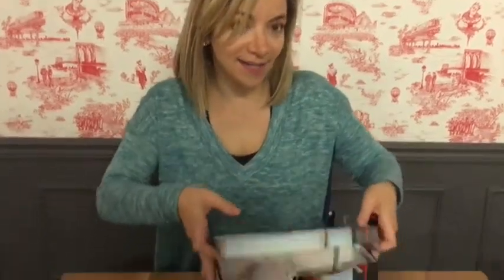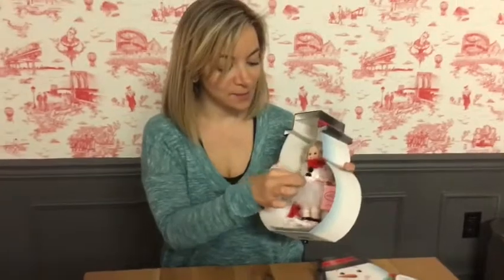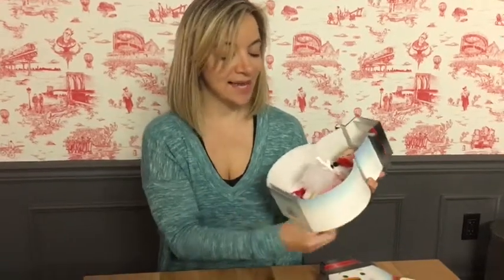Toy Tuesday: Madame Alexander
Happy Holidays from Toy Tuesday!

Toy Tuesday is a new feature we are happy to bring to you that showcases toys for babies, toddlers, tweens, and even big kids! Tune in each week to get great ideas and learn about the latest products and how they fit into your life.

The Shopping Mama is one of the most successful mommy blogs that reviews new children's products and swap ideas with other young mothers across the country.

For more tips for moms who want to be in style and in the know